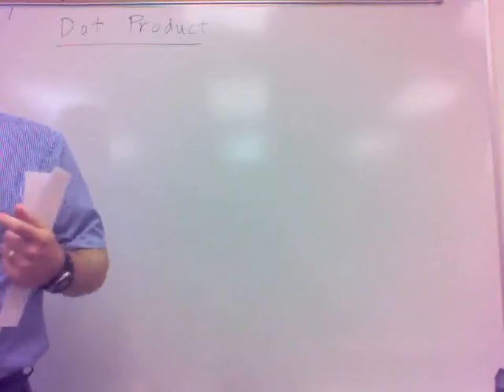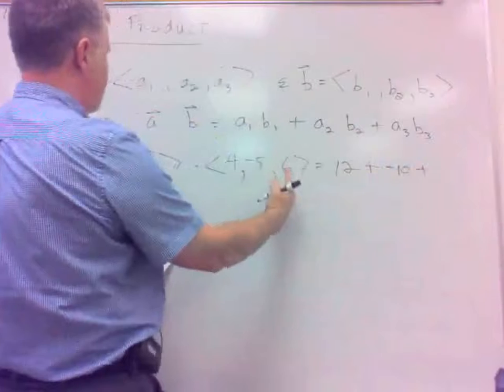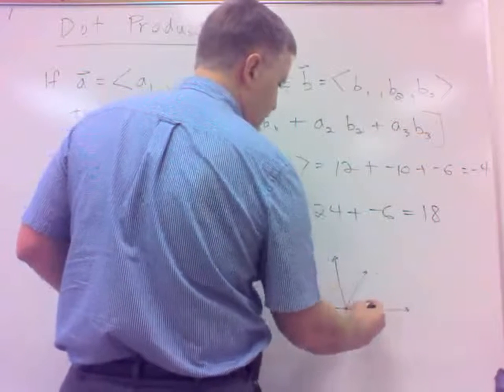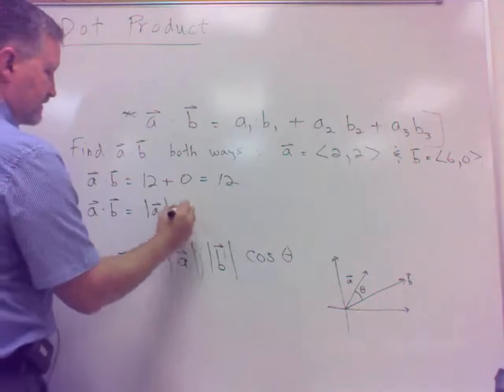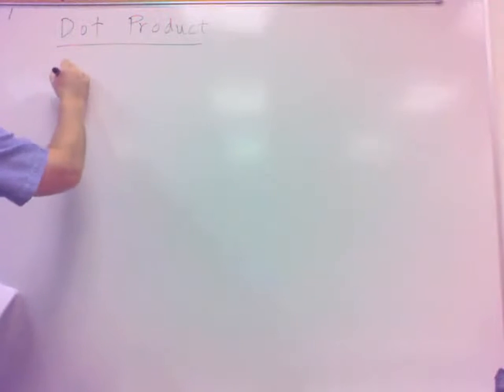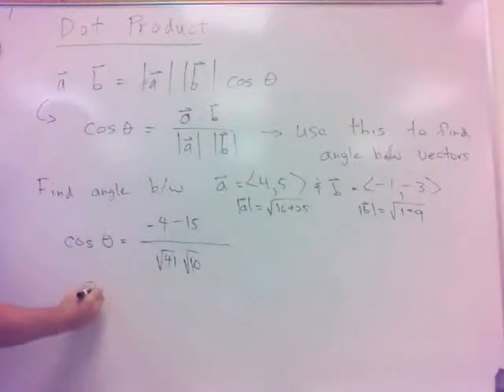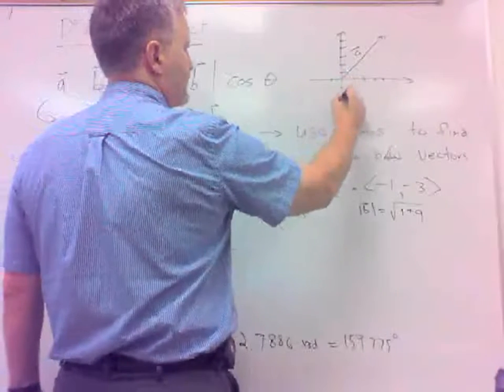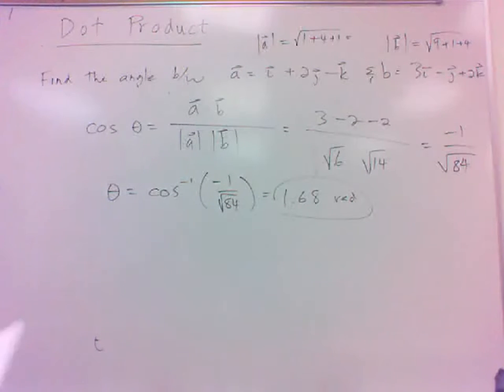292 12.3(a) - Dot Product; Angle between Vectors (2)